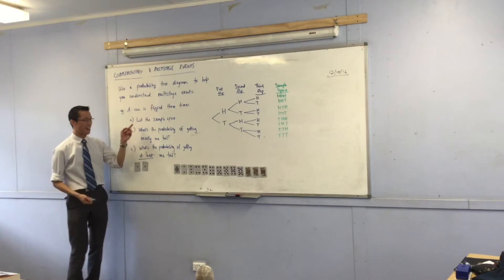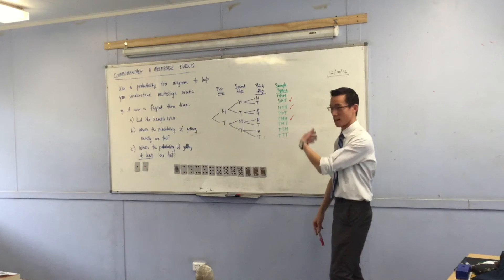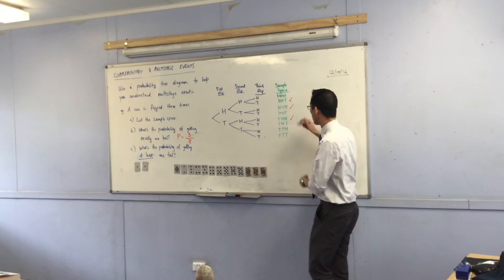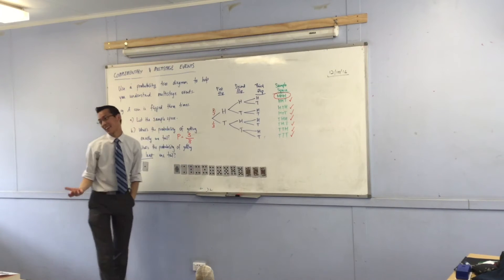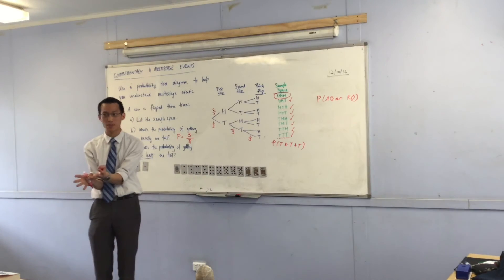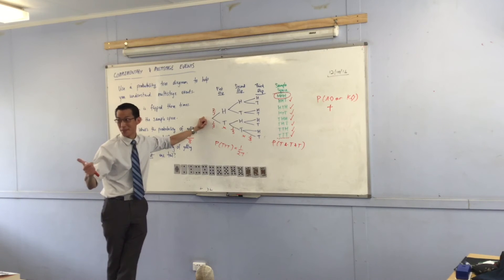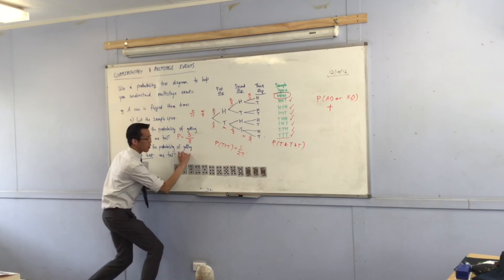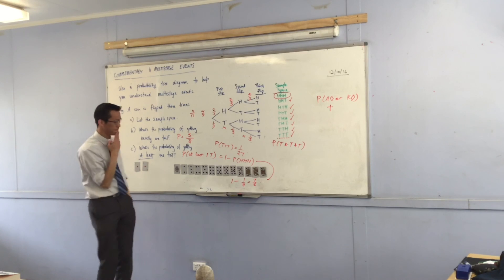Multistage Events (2 of 2: Interpreting probability trees)